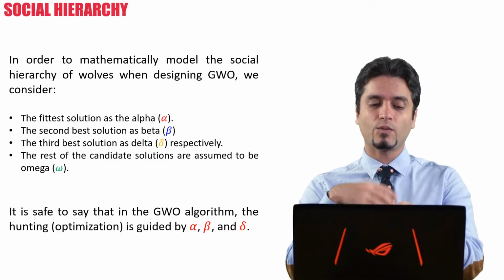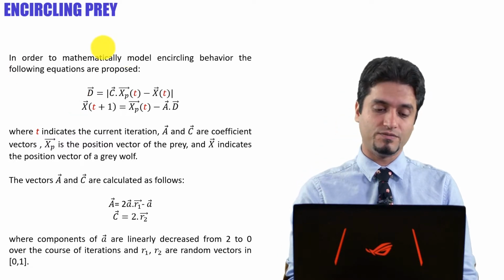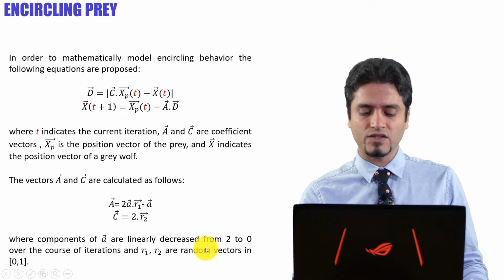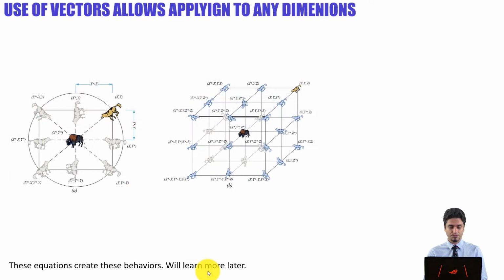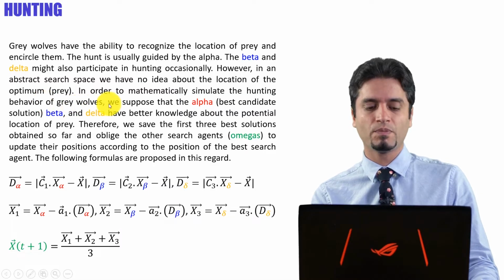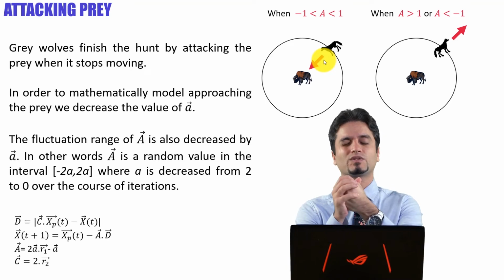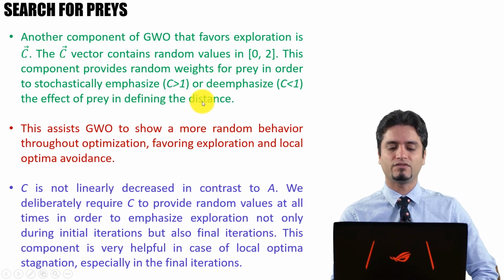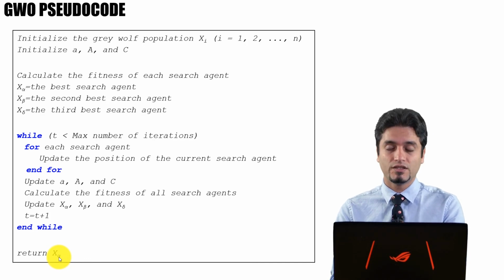Mathematical models for the Grey Wolf Optimizer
This video shows the mathematical models for the Grey Wolf Optimizer. The Grey Wolf Optimizer (GWO) mimics the leadership hierarchy and hunting mechanism of grey wolves in nature. Four types of grey wolves such as alpha, beta, delta, and omega are employed for simulating the leadership hierarchy. In addition, three main steps of hunting, searching for prey, encircling prey, and attacking prey, are implemented to perform optimization.

These videos are taken from my course on this algorithm in Udemy.